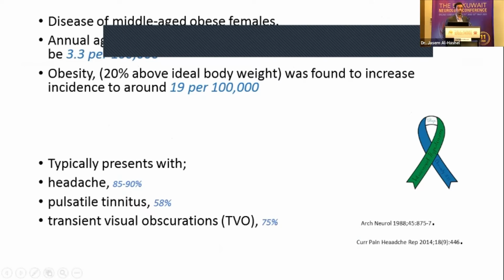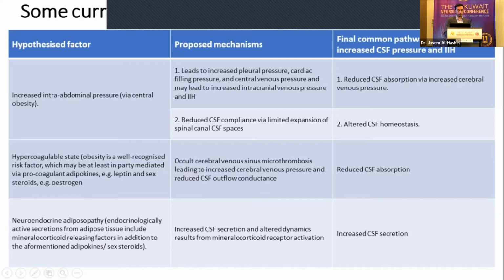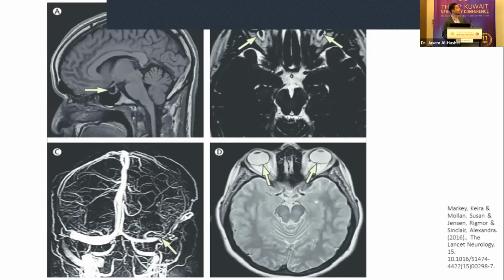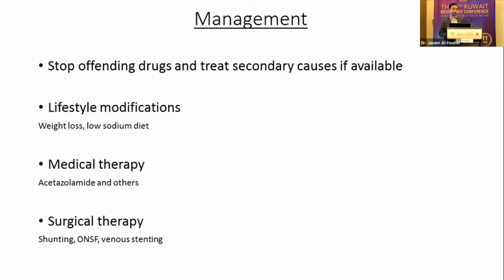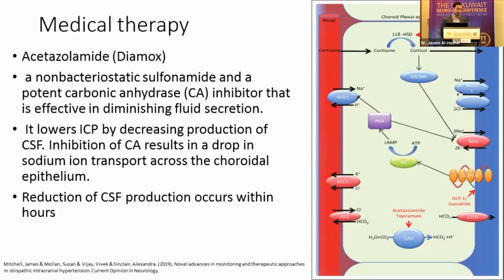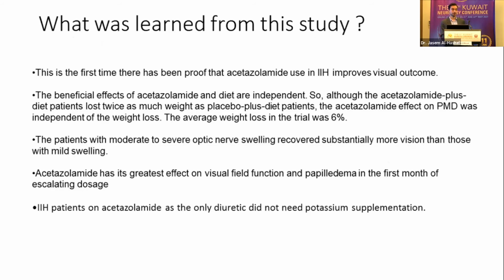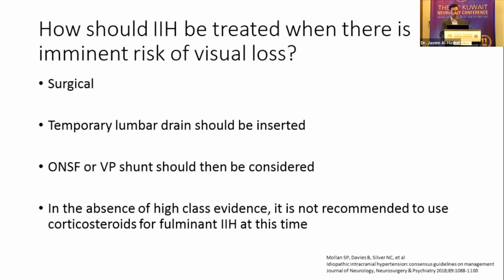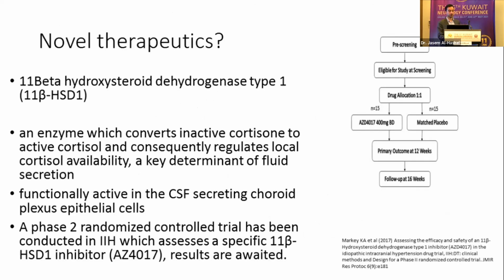Idiopathic intracranial hypertension IIH diagnosis and management